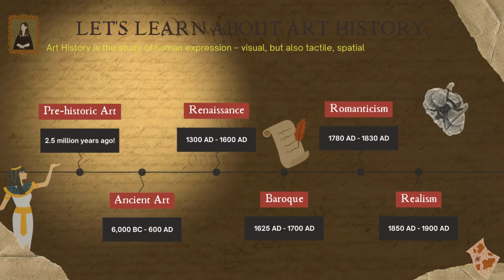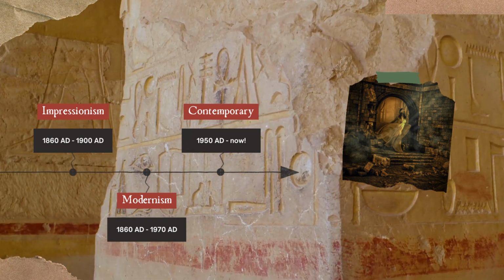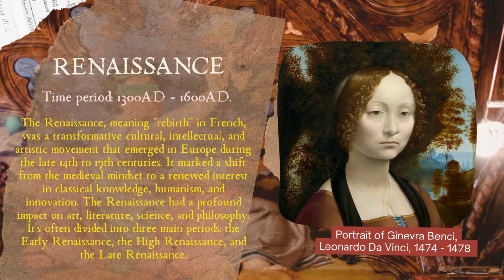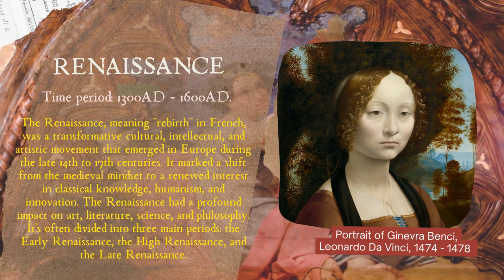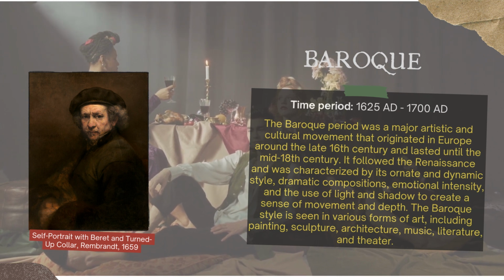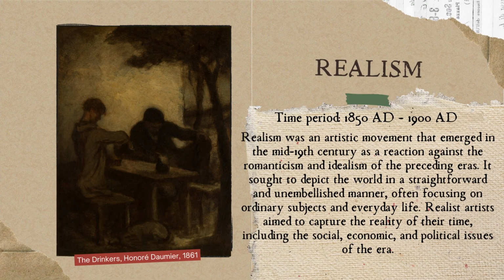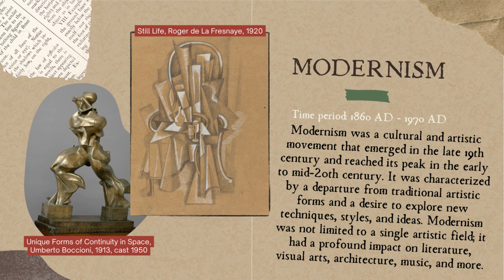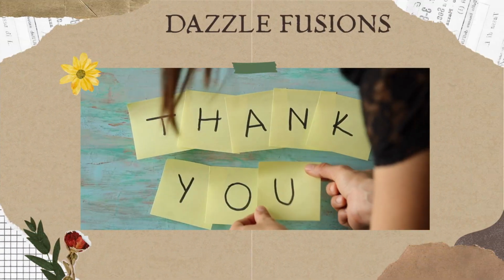A Brief History of about art history | children will learn the history of one of most famous artis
Prehistoric art refers to the artistic creations made by early human societies before the advent of written history. This form of art dates back thousands of years and provides valuable insights into the cultures, lifestyles, and beliefs of our ancient ancestors. Prehistoric art is typically categorized into three main periods: the Paleolithic, Mesolithic, and Neolithic eras.

Paleolithic Era (Old Stone Age):
The Paleolithic era spans from around 2.5 million years ago to about 10,000 BCE. During this time, humans were primarily nomadic hunter-gatherers. Prehistoric art from the Paleolithic period includes:
Cave Paintings:
Portable Art:
Mesolithic Era (Middle Stone Age):

Ancient art refers to the artistic creations made by various civilizations in antiquity, spanning a wide range of cultures, time periods, and regions. Here are some notable examples of ancient art from different civilizations:

Ancient Egyptian Art (c. 3000 BCE - 30 BCE):

Egyptian art is characterized by its focus on symbolism, formalism, and a strong connection to religious beliefs. It includes monumental architecture like the pyramids and temples, as well as sculptures, wall paintings, and intricate jewelry.
Hieroglyphics, a system of writing using pictorial symbols, were used extensively in Egyptian art to convey both written language and symbolic meaning.
Ancient Greek Art (c. 800 BCE - 146 BCE):

Greek art is known for its emphasis on naturalism, idealized human forms, and a strong sense of proportion. This period produced iconic sculptures like the Parthenon friezes and the Venus de Milo.
Greek art is divided into several styles, including the Archaic, Classical, and Hellenistic periods, each marked by distinct artistic characteristics.
Ancient Roman Art (c. 509 BCE - 476 CE):

Roman art was heavily influenced by Greek art, but it also incorporated its own innovations, particularly in architecture. The Romans are known for their engineering feats, such as the Colosseum and the

The Renaissance, meaning "rebirth" in French, was a transformative cultural, intellectual, and artistic movement that emerged in Europe during the late 14th to 17th centuries. It marked a shift from the medieval mindset to a renewed interest in classical knowledge, humanism, and innovation. The Renaissance had a profound impact on art, literature, science, and philosophy. It's often divided into three main periods: the Early Renaissance, the High Renaissance, and the Late Renaissance.

1. Early Renaissance (14th - 15th century):

During this period, artists like Giotto, Masaccio, and Fra Angelico pioneered the use of perspective, realistic human anatomy, and three-dimensional forms in their works.
Notable works include Giotto's frescoes in the Arena Chapel and Masaccio's "The Holy Trinity."
2. High Renaissance (late 15th - early 16th century):

The High Renaissance is marked by the works of renowned artists such as Leonardo da Vinci, Michelangelo, and Raphael.
Leonardo da Vinci's "Mona Lisa" and "The Last Supper," Michelangelo's "David" and the Sistine Chapel ceiling, and Raphael's "The School of Athens" are iconic pieces from this era.
Artists during this period focused on achieving harmony, balance, and naturalism in their works.
3. Late Renaissance (16th - 17th century):

Key Characteristics of Baroque Art:

Dramatic and Emotional Expression:

Chiaroscuro:

Naturalism:

Complexity and Ornamentation:

Romanticism was an artistic, literary, and intellectual movement that emerged in Europe during the late 18th and early 19th centuries as a response to the rationalism and order of the Enlightenment. It emphasized emotion, individualism, nature, and the sublime, and it celebrated the imagination, the supernatural, and the untamed aspects of human experience. Romanticism had a profound impact on various art forms, including literature, visual arts, music, and philosophy.

Realism was an artistic movement that emerged in the mid-19th century as a reaction against the romanticism and idealism of the preceding eras. It sought to depict the world in a straightforward and unembellished manner, often focusing on ordinary subjects and everyday life. Realist artists aimed to capture the reality of their time, including the social, economic, and political issues of the era.
Depiction of Everyday Life: Realist artists often depicted scenes from everyday life, including urban and rural landscapes, working-class people, and ordinary activities. They showed a genuine interest in the lives of common individuals.

Accuracy and Detail: Realism emphasized accuracy and attention to detail in both subject matter and technique. Artists aimed to depict scenes and subjects with precision, avoiding idealization or embellishment.

Rejection of Idealization: Realism rejected the romantic tendency to idealize and glorify subjects. Instead, it presented